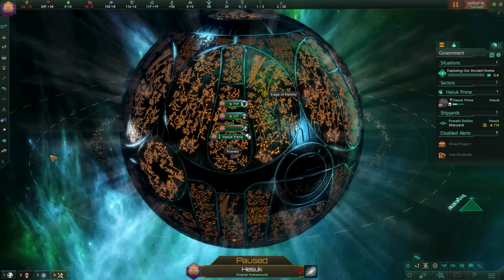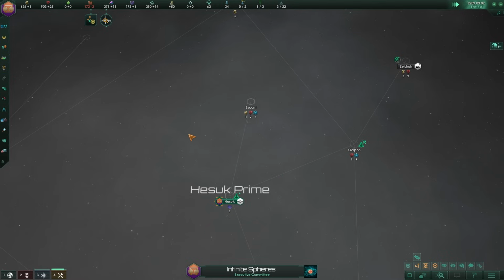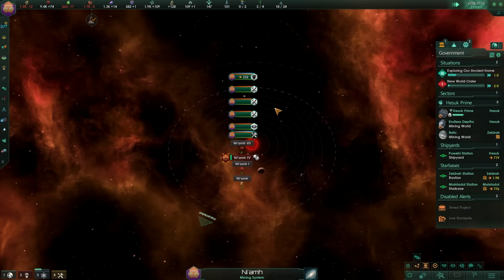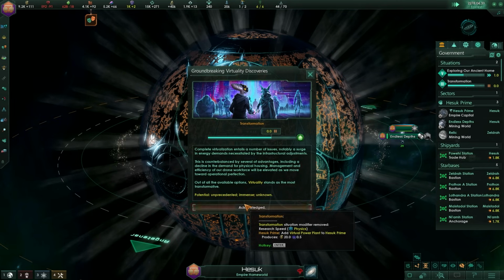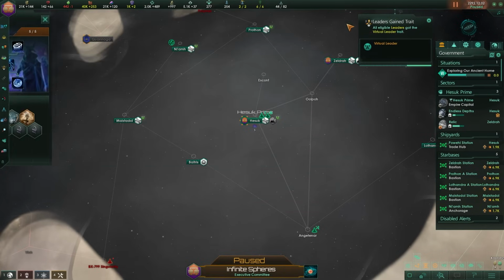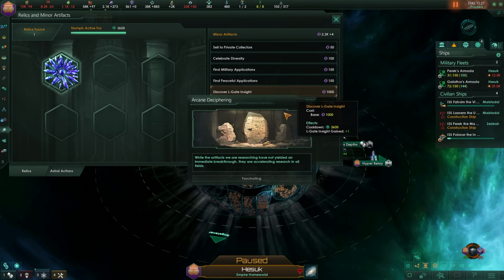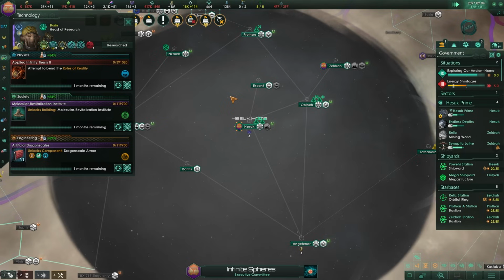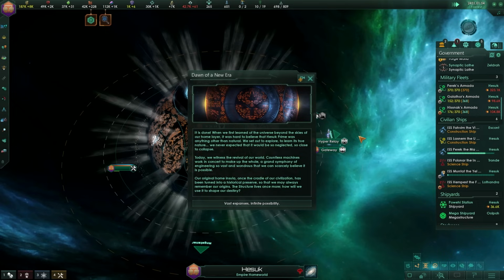I Created Infinity Virtual Pops on an Infinite Birch World in Stellaris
When you're not busy marching pops into the Lathe, you can use them for other things. Like using them as servants. Who needs pops when they're all digital. Embrace the Digital on a Infinite Megastructure circling a Super Massive Blackhole.

Video Title; Infinity Virtual Pops on an Infinite Birch World in Stellaris